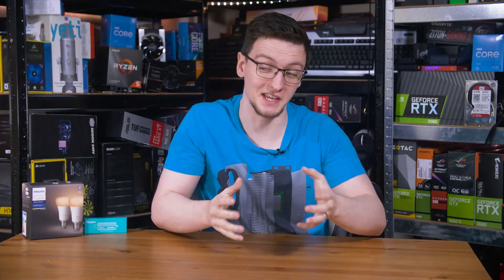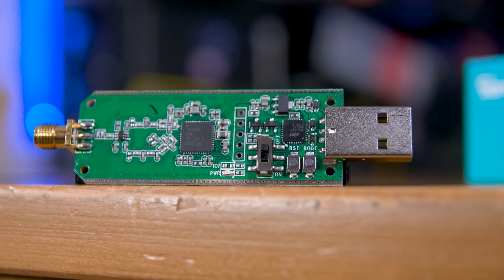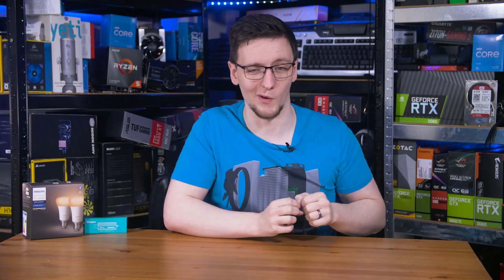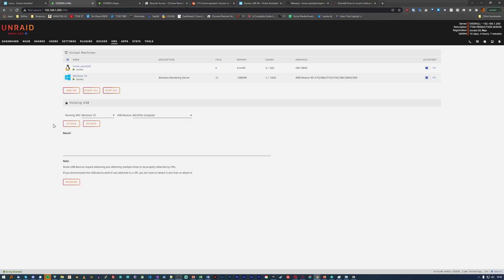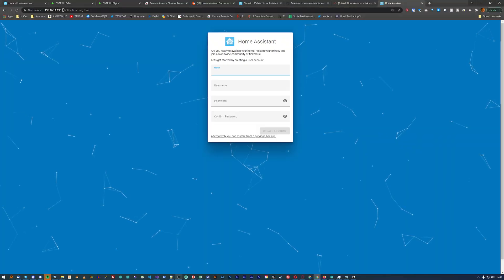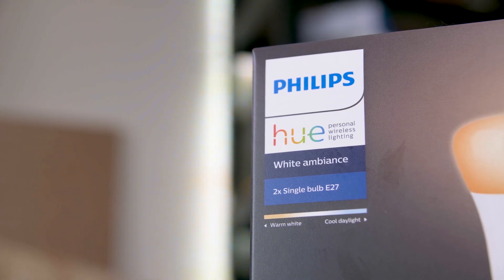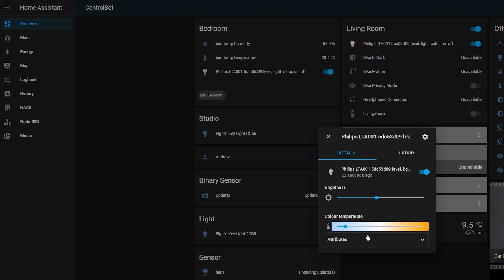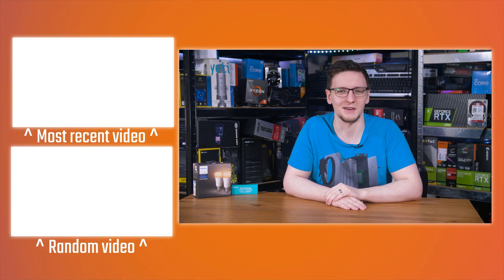DIY Smart Home Basics EP2 - Home Assistant, Zigbee Controller & Hue Light Bulbs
This episode is all about getting the main system that will control everything up and running, and to connect a couple of these Philips Hue bulbs up as a nice and easy starting point.